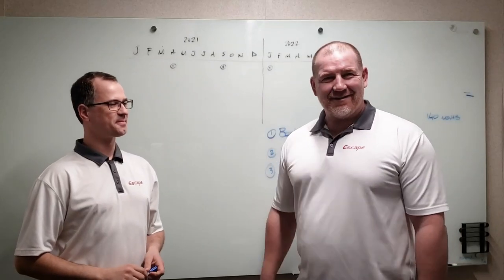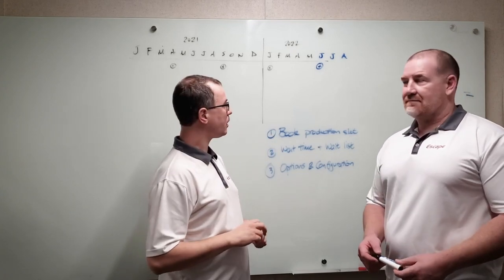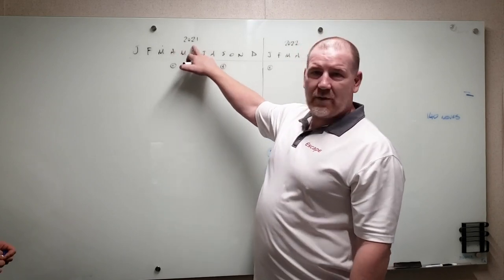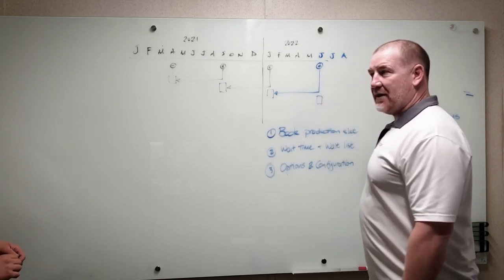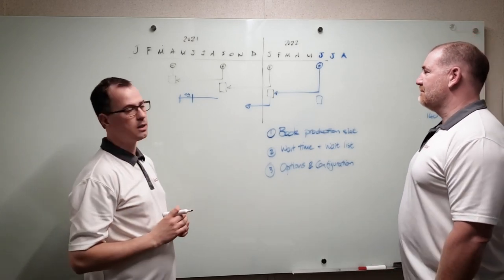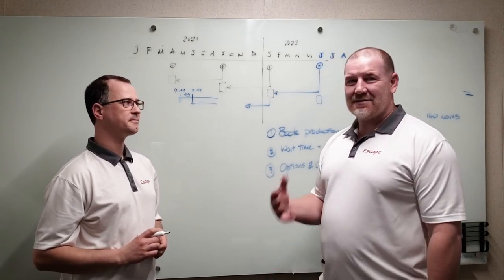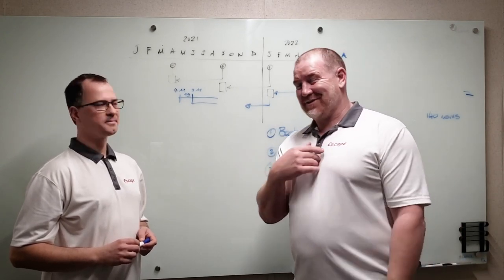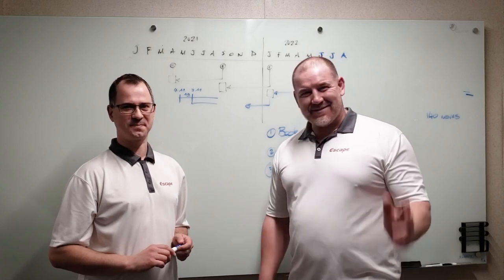Escape Trailer Ordering Process Update 11.25.20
Karl and Samuel review the current trailer ordering process and timelines.